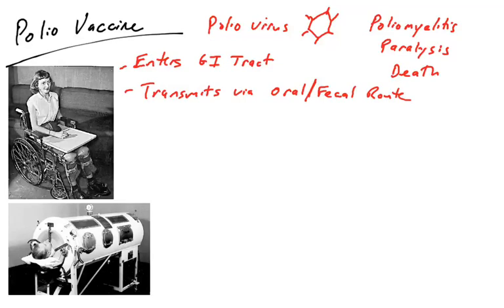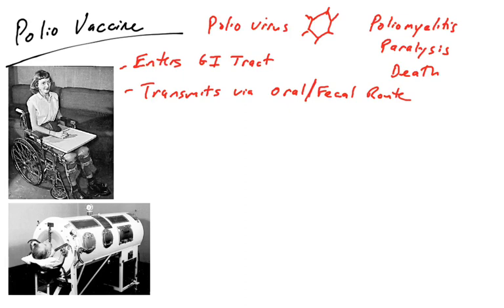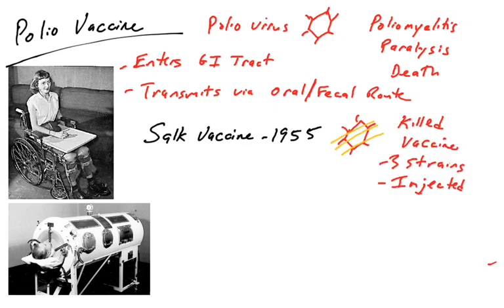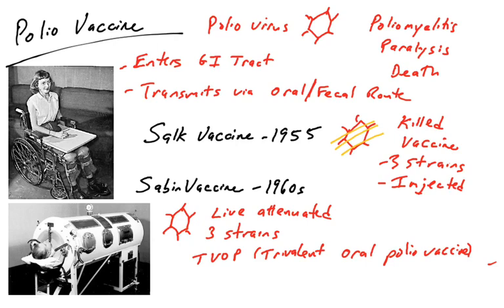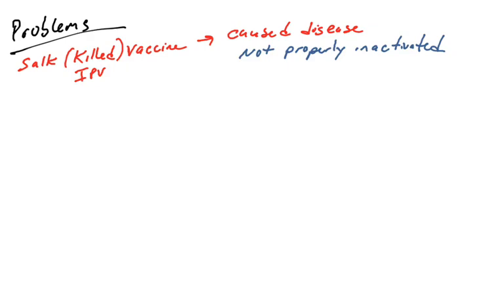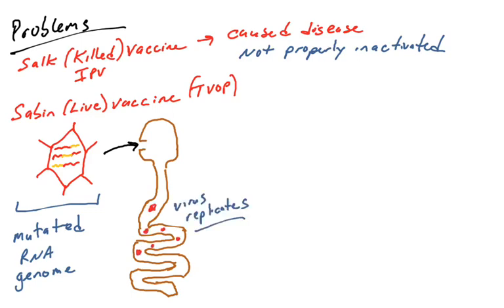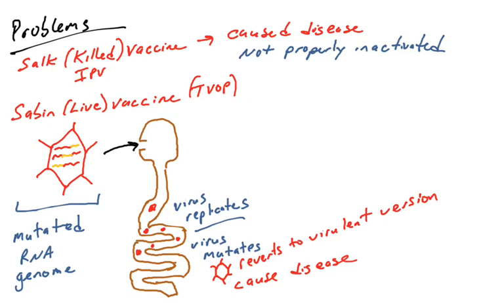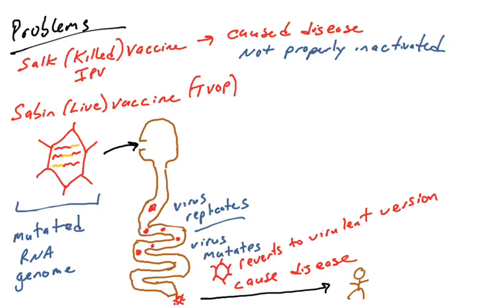Polio vaccine types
This video covers the two types of polio vaccines and issues that have risen due issues with the vaccines.